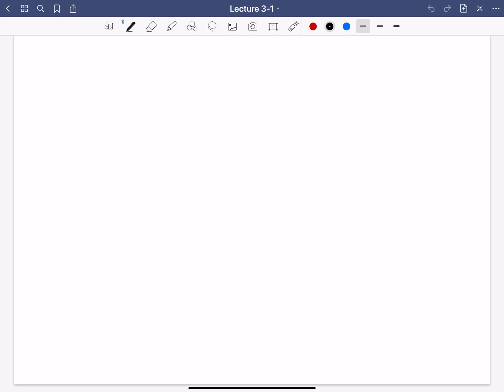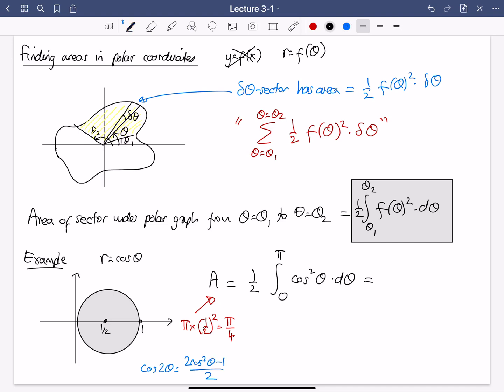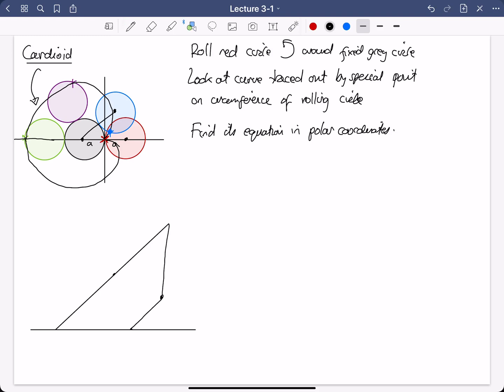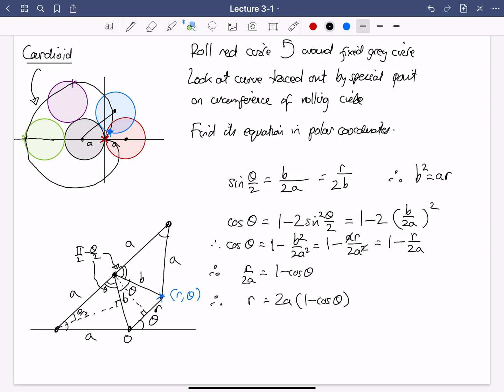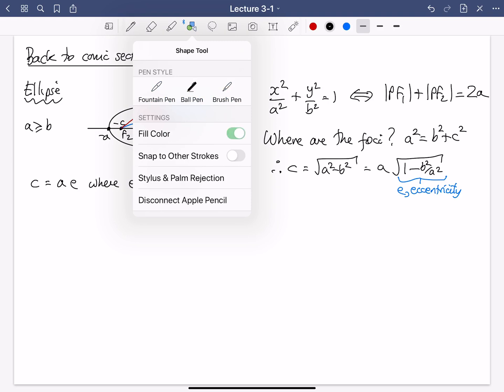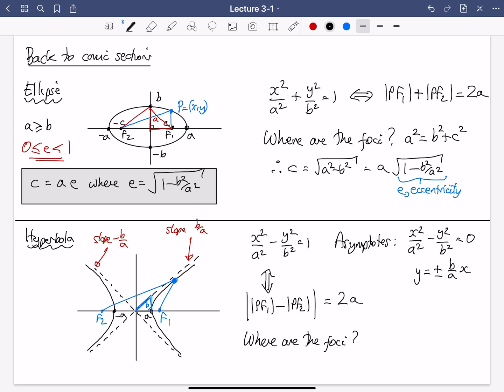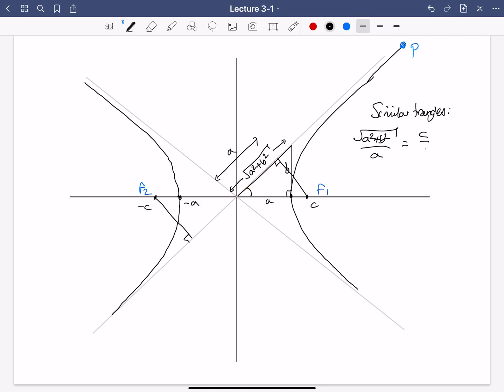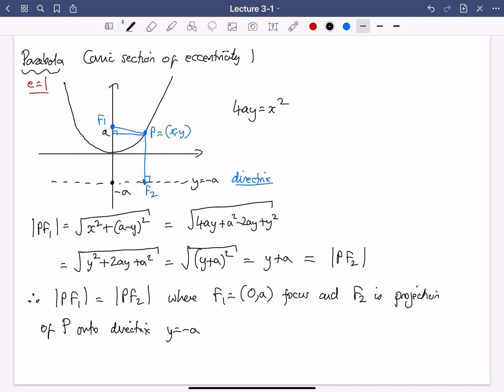HAC Lecture 3-1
History and Applications of Calculus Week 3 Lecture 1. Today I finish up polar coordinates, then go back to conic sections, saying some more about ellipses, hyperbolas and parabolas.